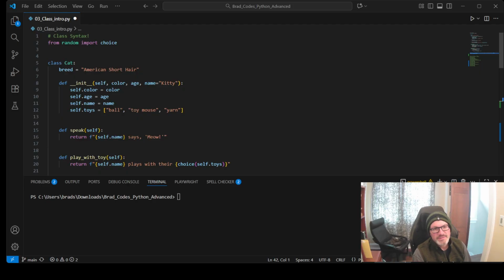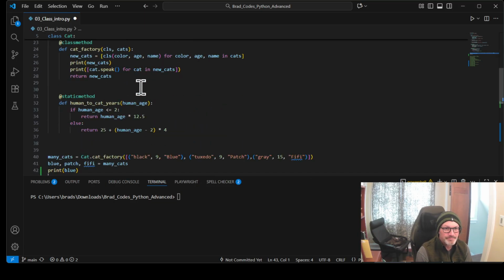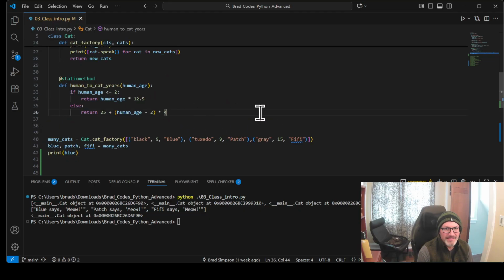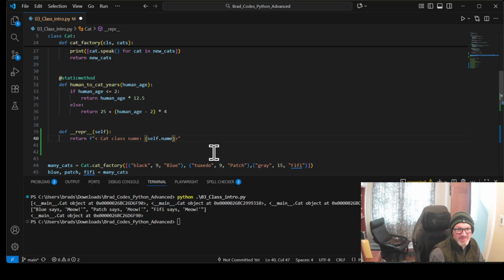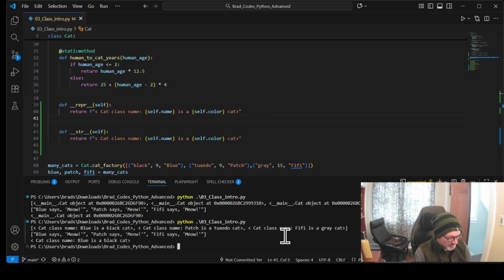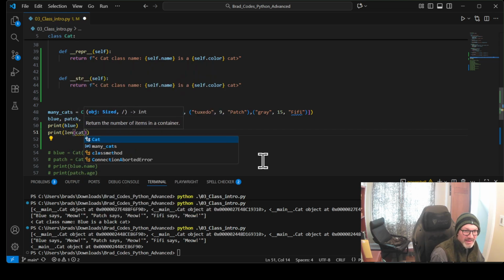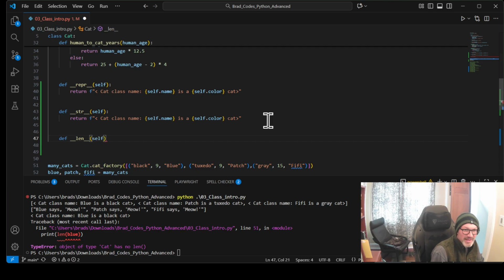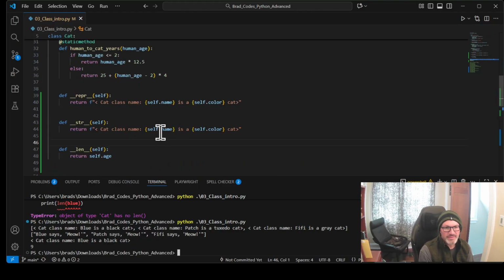Python Advanced - Classes - Magic (Dunder) Methods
Lecture on Class Syntax and Magic (Dunder) Methods

Chapters:
00:00 Intro
00:52 Printing Classes
02:04 Dunder Repr Method
03:36 Dunder Str Method
05:00 Dunder Len Method